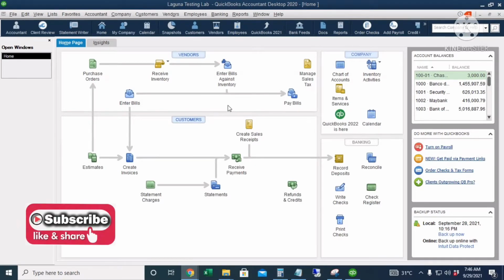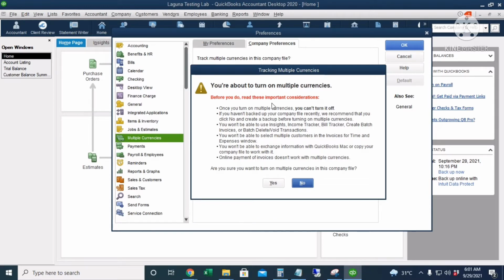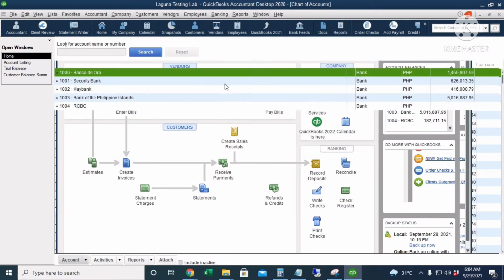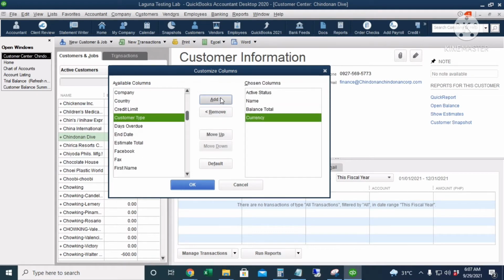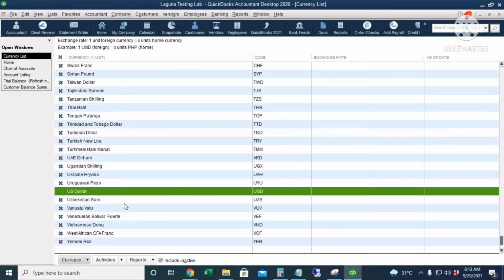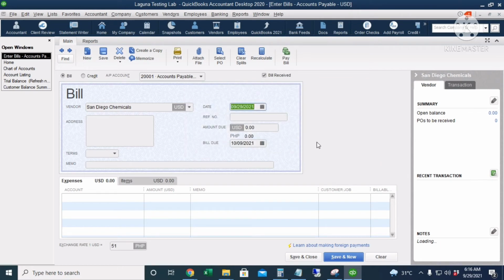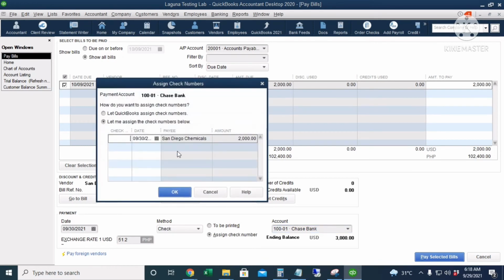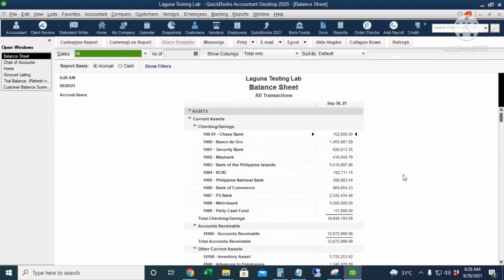QB Desktop: Multi Currency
- Activating the multi currency feature of QuickBooks
- Limitations if we are using a non USD home currency
- Creating a USD bank account, customer and vendor
- Updating the currency exchange list
- Creating foreign currency transactions
- Gain or loss on foreign currency exchange
- forms with the PhP currency sign
- Reports reflecting the home currency